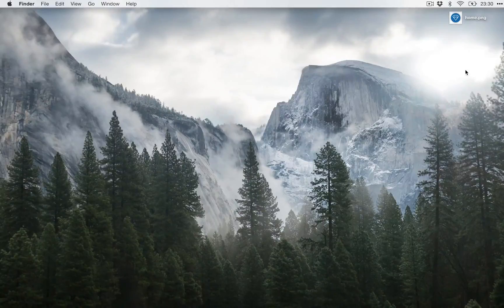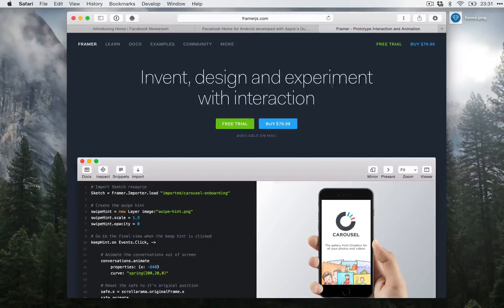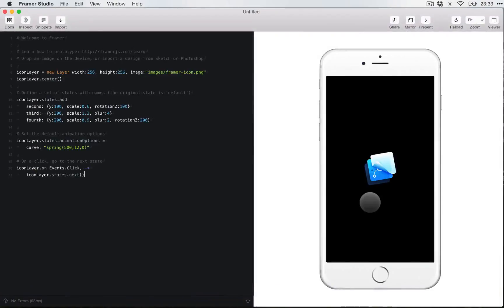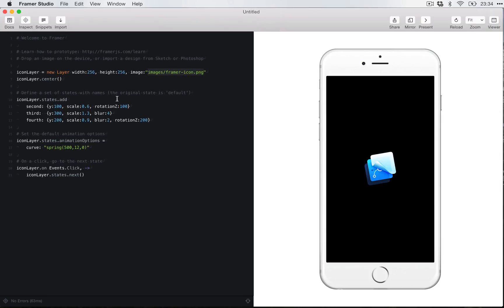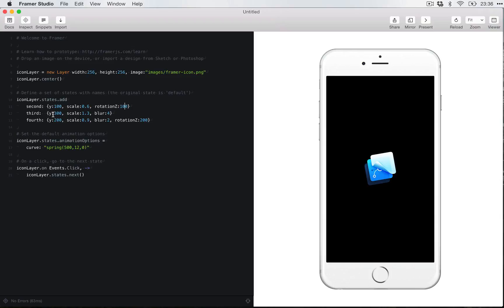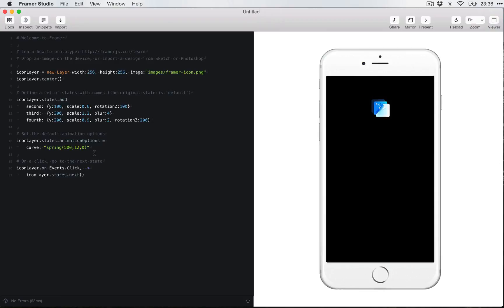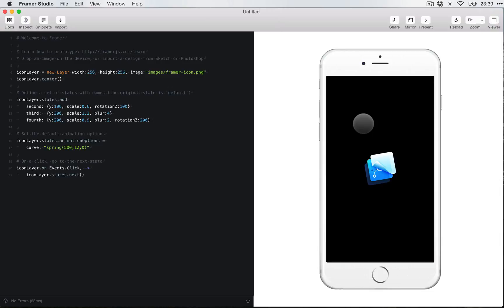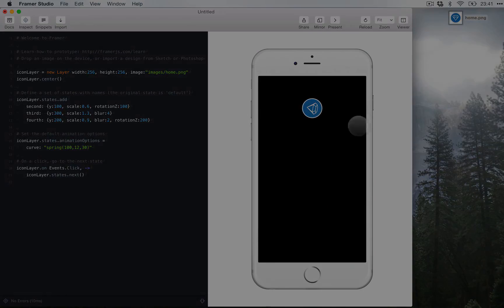Prototyping with Framer, part 1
We are starting this series of episodes on prototyping with Framer, a very powerful and popular tool to create prototypes with code.

Become a member of SketchCasts.net for weekly videos covering Sketch!